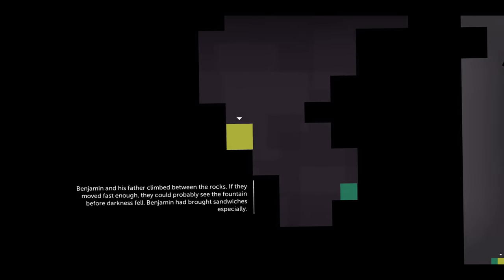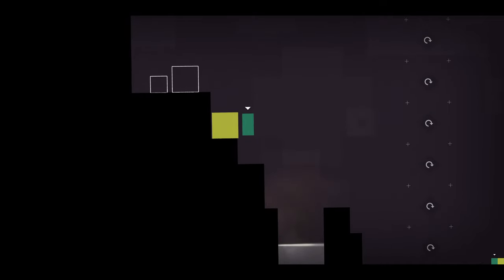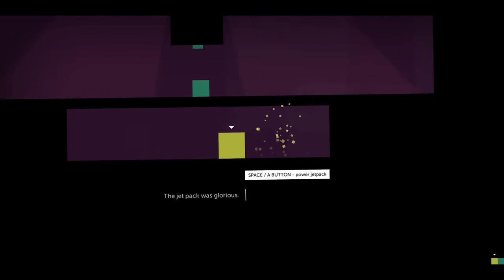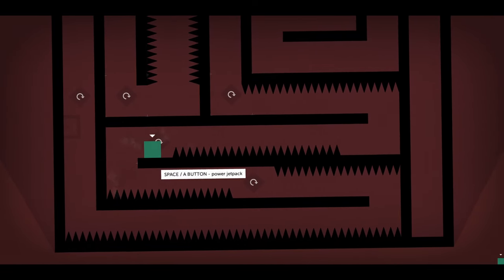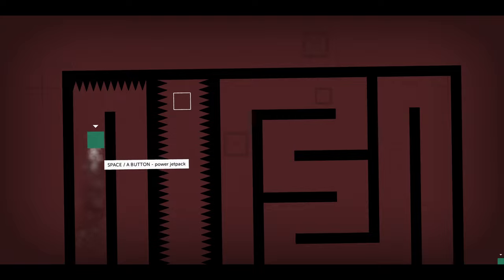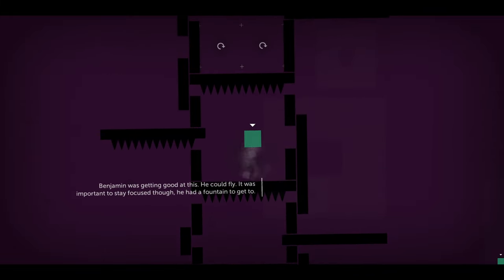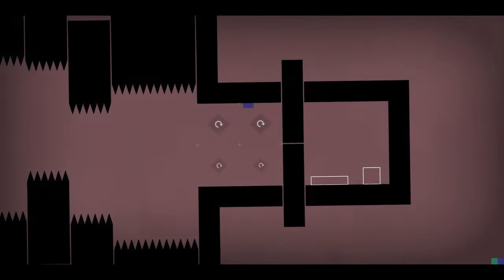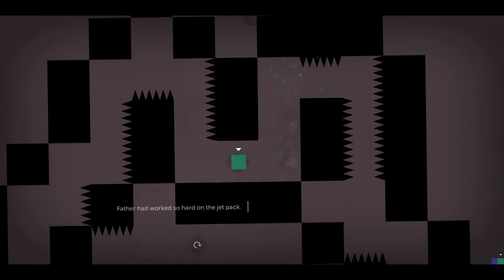Thomas Was Alone: Levels 10.1 through to 10.10, some commentary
A casual playthrough of Thomas Was alone, doing 10 levels at a time.  Some commentary when there is breaks in the excellent in game narration.

After playing the base game back at the end of 2013 I didn't know there was some DLC for years.  It seems it released on a Sony Platform at first and came to PC after I had the achievements and had moved on.

There are 20 more levels in "Benjamin's Flight".  Its a bit odd in that with only 20 levels there isn't too much time to introduce characters or things with gameplay differences.  The Jetpack lets you go whereever you want, so the spikes try to balance it out.  But the spacing of some of them may make you want to ragequit

 This video has the first 10 levels.  This is set before the main game.

0:00 - Introduction
0:22 - Level 10.1 Ben, his dad
2:33 - Level 10.2 Ben only
3:33 - Level 10.3 Ben, his dad.  Ben now has a Jetpack!
4:33 - Level 10.4 Ben only.  Utter hell
6:37 - Level 10.5 Anna
7:28 - Level 10.6 Ben and working out a sort of "quick time event" level of inputs
8:26 - Level 10.7 Ben and Anna
9:20 - Level 10.8 Ben and Anna
10:10 - Level 10.9 Ben and Anna
10:56 - Level 10.10 Ben and Anna
12:09 - Completion of this, rest next time